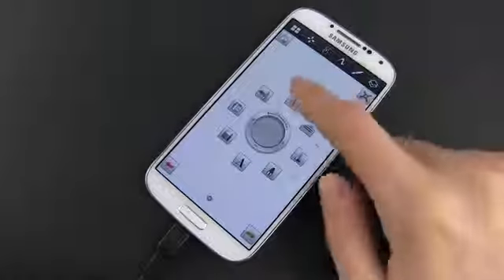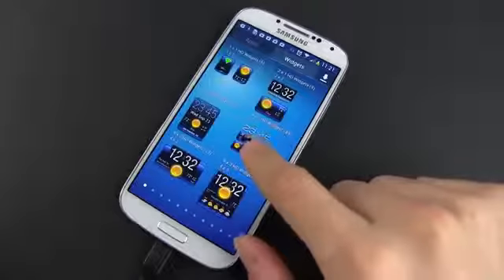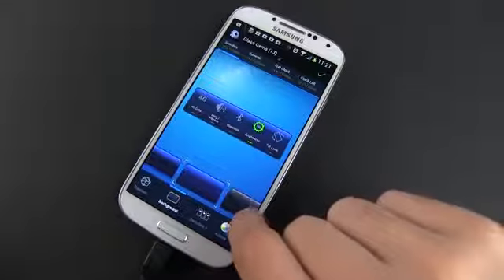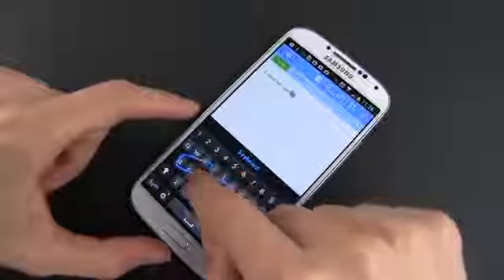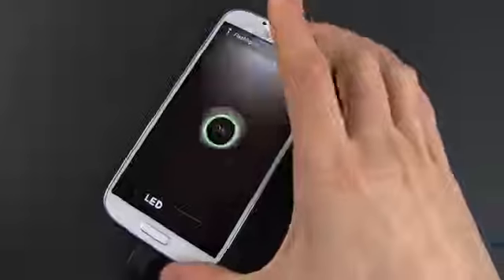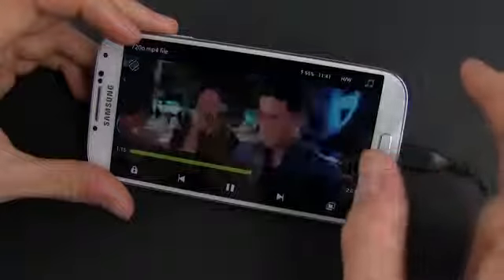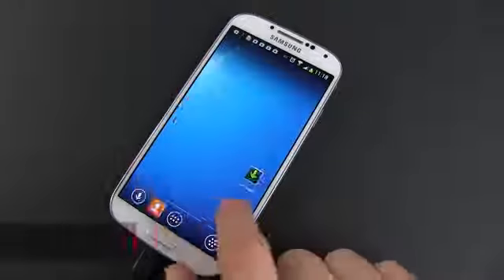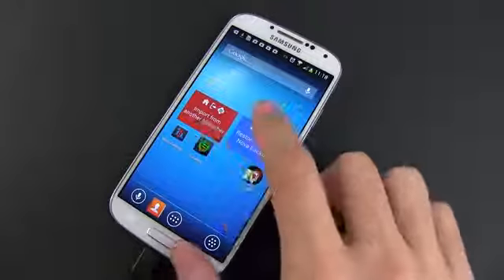Top 10 Best Samsung Galaxy S4 Apps